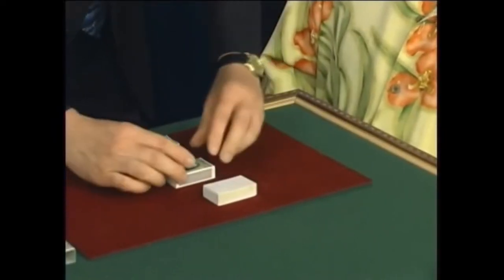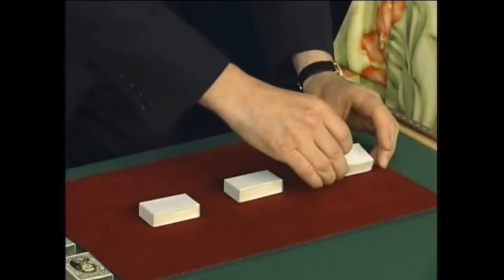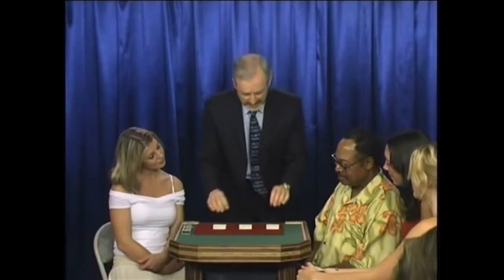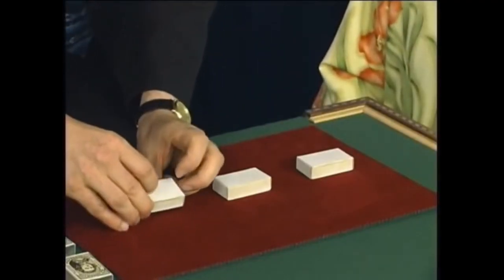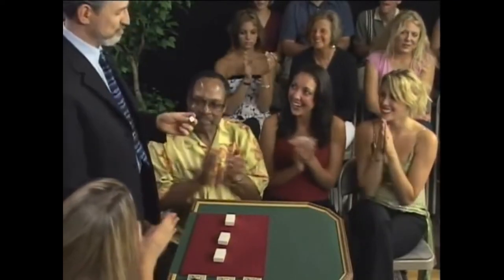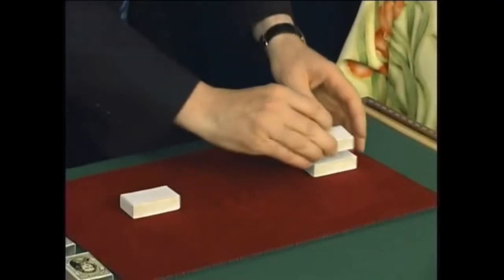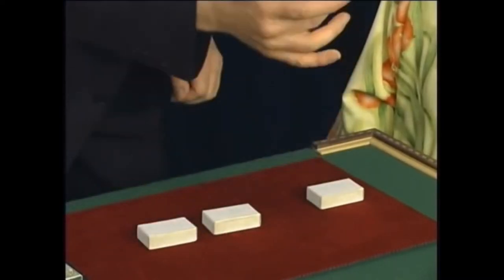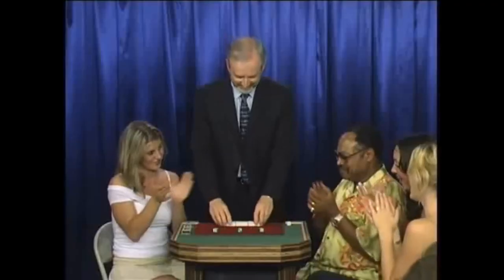Wild Dice by Mark Leveridge / SEO MAGIC